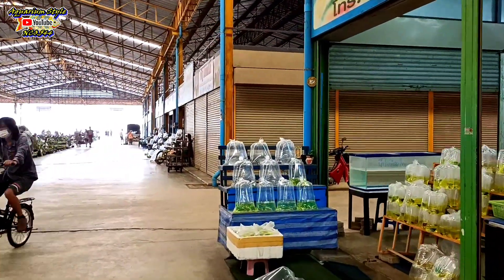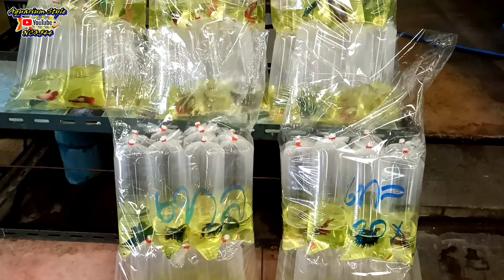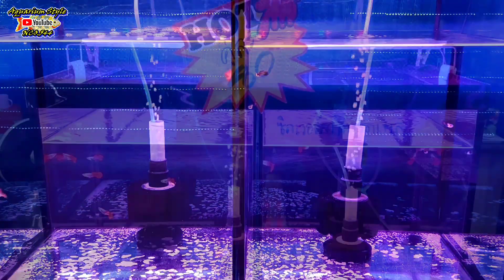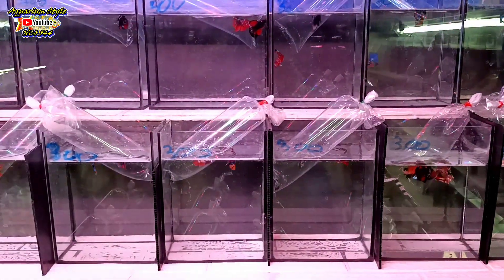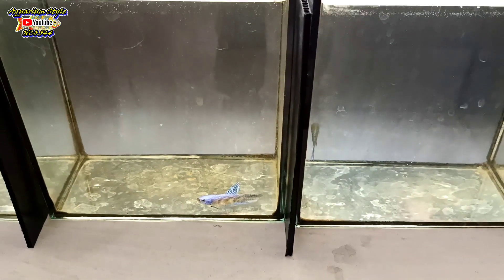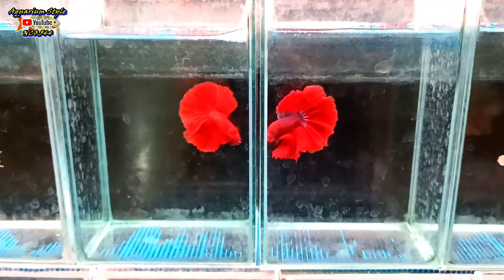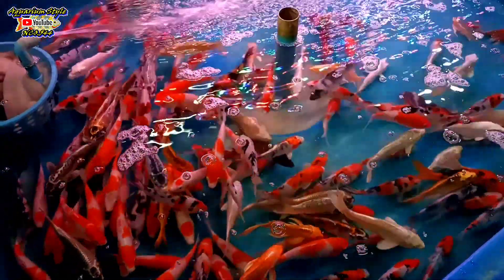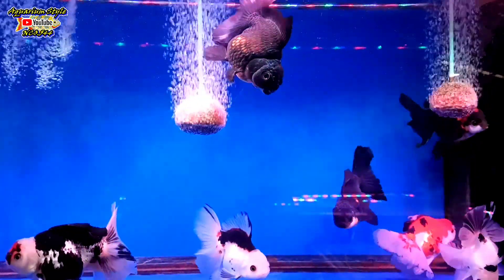เที่ยวตลาดปลาสวยงาม ฟิช วิลเลจ ราชบุรีล่าสุด 7พ.ค.65(Ep.2/2)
Ep.2 บรรยากาศตลาดปลาสวยงามที่ ฟิชวิลเลจ บ้านโป่ง ราชบุรี
ตลาดเปิดทุกวัน ที่จอดรถกว้างขวาง
เวลาเหมาะในการเดินเที่ยว 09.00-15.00 น.